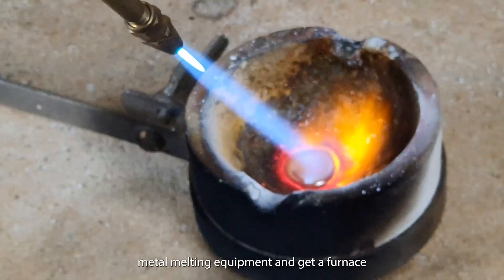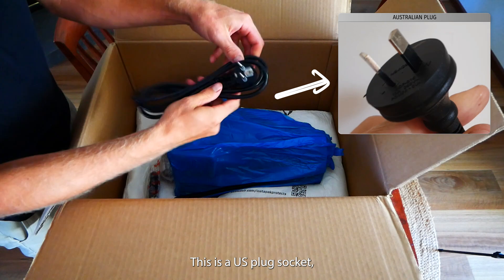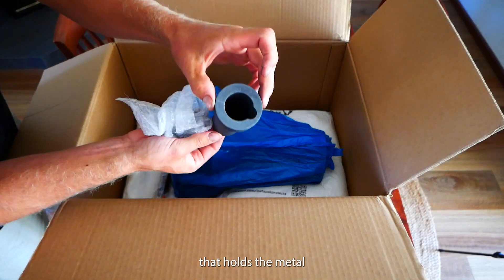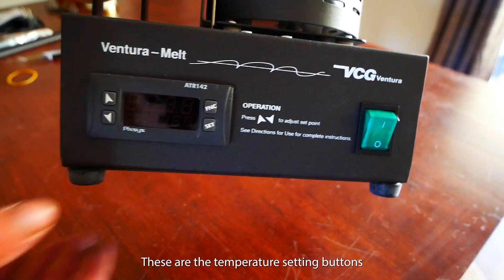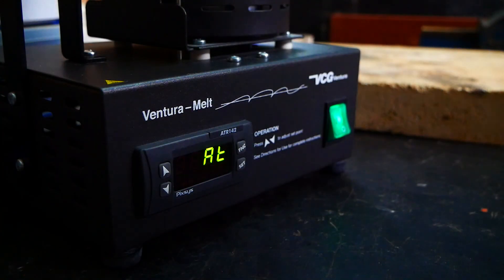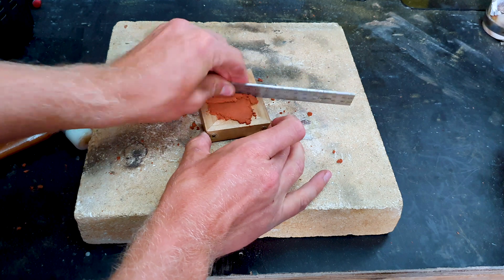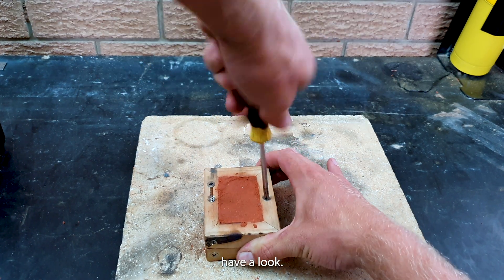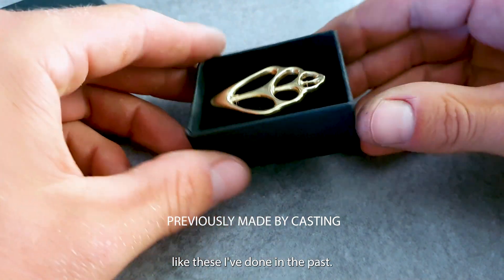Metal MELTER unboxing & test! for Jewelry Making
In this video we unbox a 1 kg Ventura-Melts Electric Melting Furnace in 230V. Upgrading from a gas torch and a crucible to the furnace to melt metals and make things like jewellery. I finish by turning it on and testing it out by melting down some sterling silver.

furnace is from Otto Frei

Delft clay (sand and mold)
Pouring Crucible
Torch head
Gas Torch kit
Carving wax
Mini Lathe